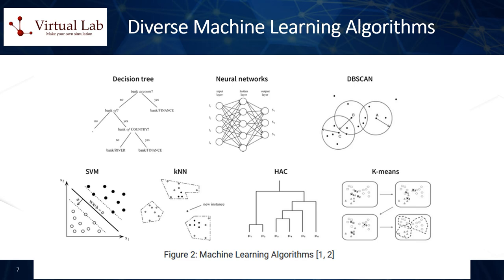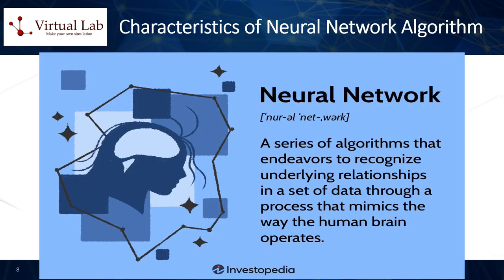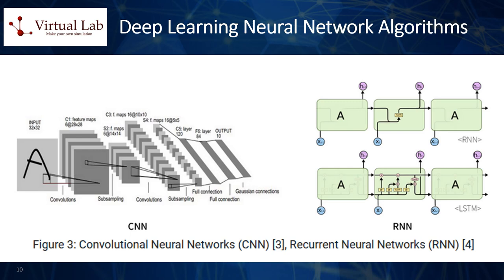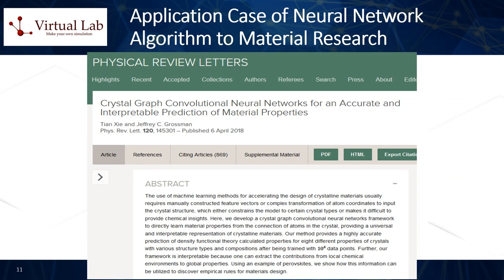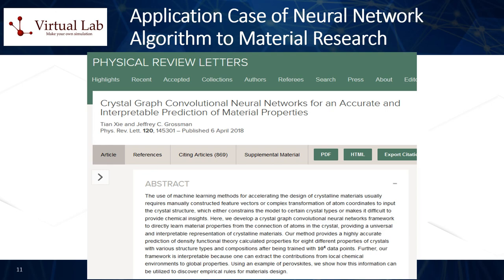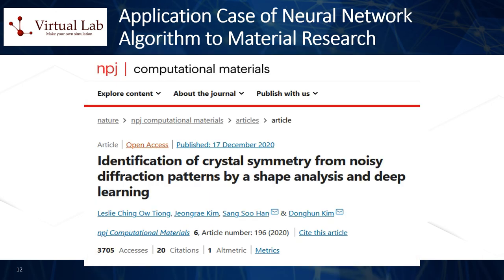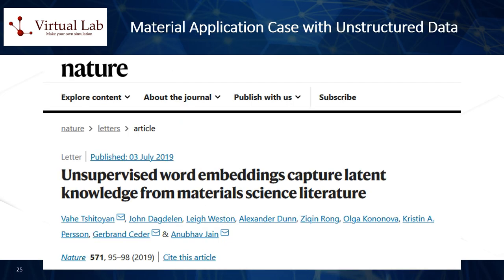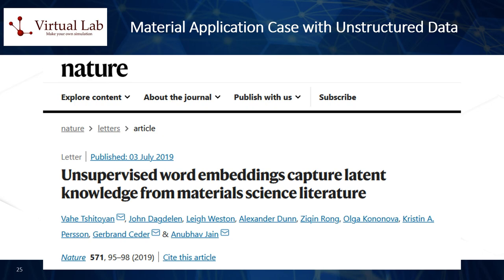VIRTUAL LAB VLOG SERIES: AI for Materials Science Research and Discovery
INTRODUCING MATERIALS SQUARE, a cloud-based online platform for performing the most common types of atomistic and quantum mechanical simulations for various materials and molecular modelling applications! Please find our R&D services and solutions under the following

Furthermore, feel free to also join our interactive communities on both LinkedIn and Facebook, dedicated to general announcements and discussions on all topics related to computational science and engineering applications.